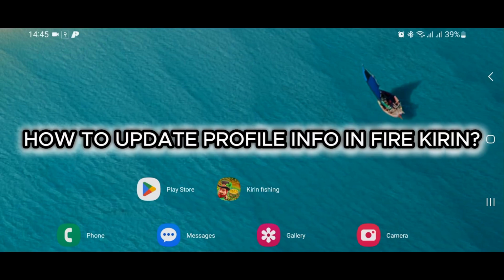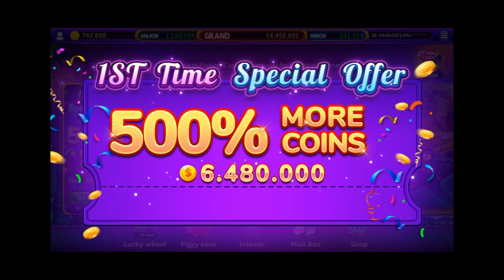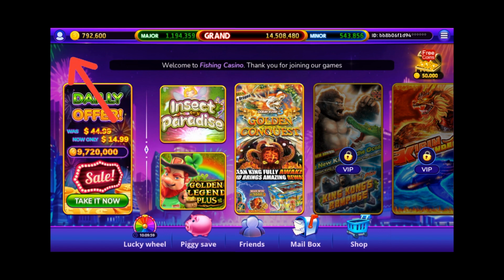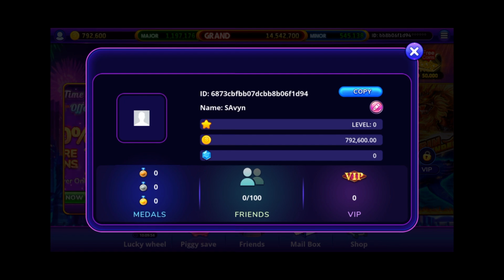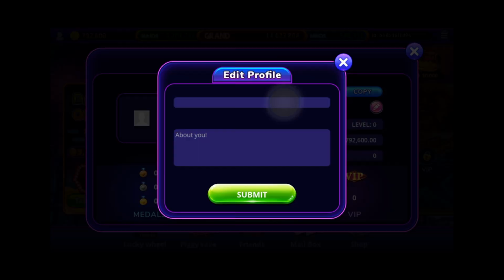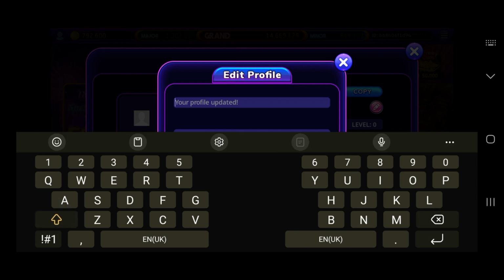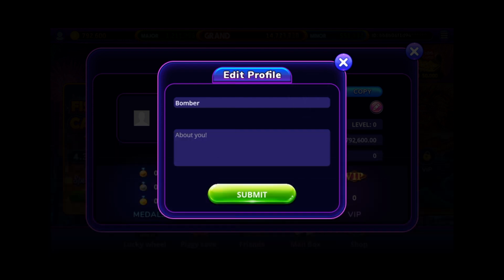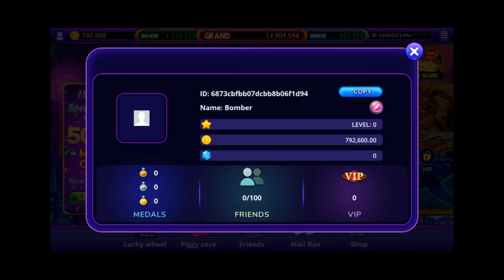How to Update Profile Info in Fire Kirin 2025?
Want to personalize your Fire Kirin account? In this easy step-by-step guide, you’ll learn how to update profile info in Fire Kirin, including how to change your display name, avatar, and view your user ID. Whether you're logged in as a guest or using Facebook, this tutorial walks you through all the options available in the profile settings. Keeping your profile updated helps enhance your gaming identity and makes it easier for friends to recognize you during gameplay.

We’ll show you how to access the profile section, edit key details, and save your changes without any confusion. This method works smoothly with the current version of the Fire Kirin app and requires no advanced settings. Follow along if you want to make your Fire Kirin profile truly your own!

Have any questions? Drop them in the comments below — we’re here to help!